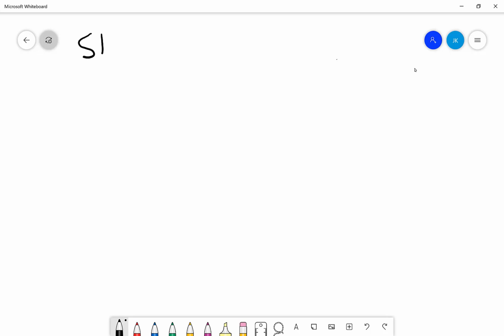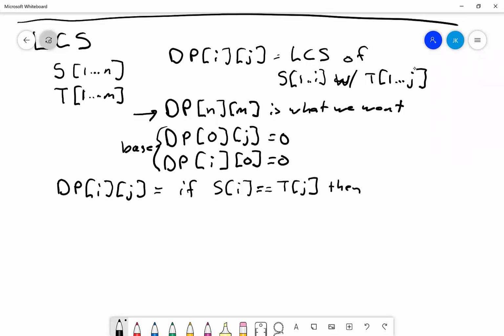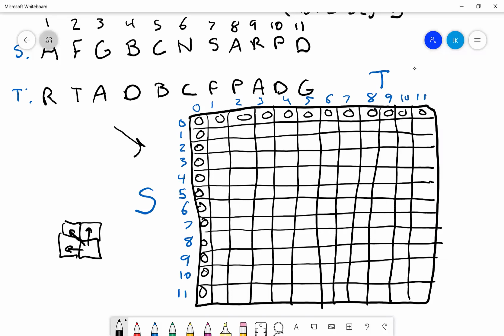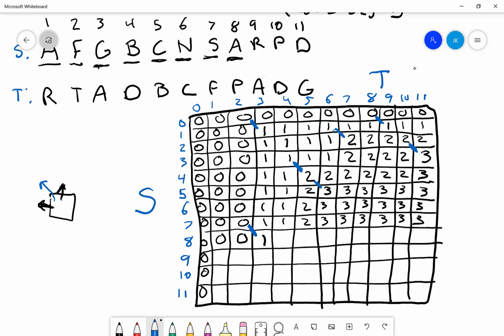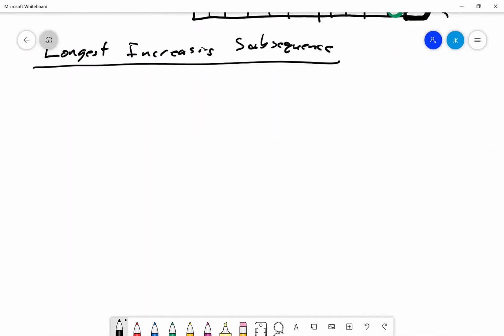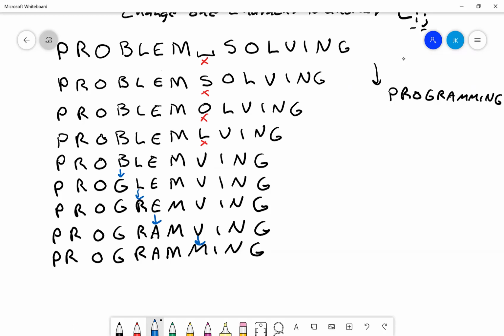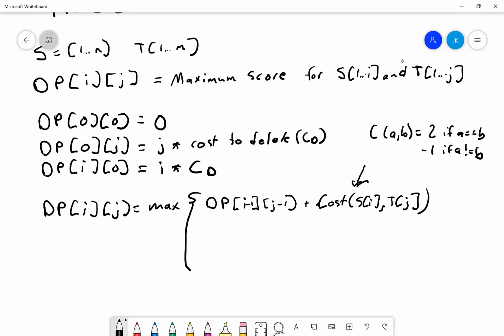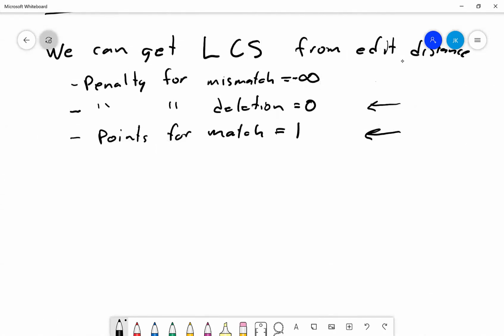Strings - DP Algorithms: Longest Common Subsequence and Edit Distance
A discussion of the Longest Common Subsequence DP approach, using a string example, followed by an overview of using Edit (Levenshtein) Distance as a more general way of computing LCS.